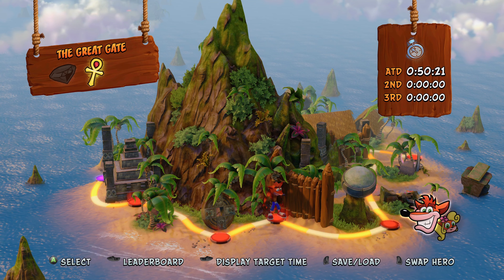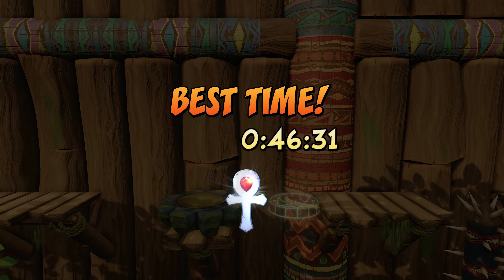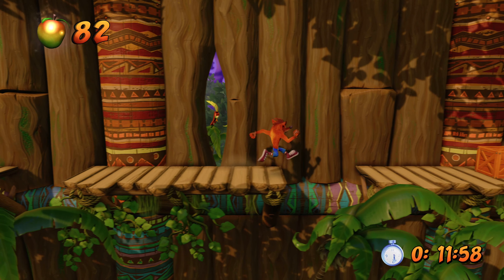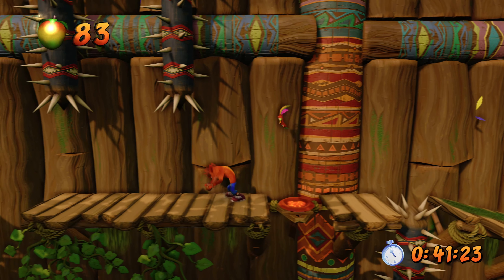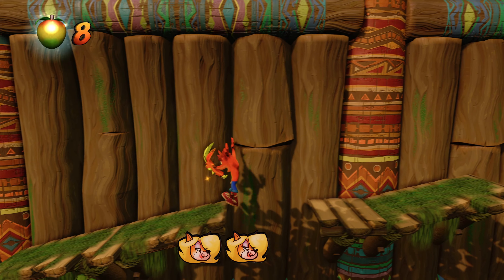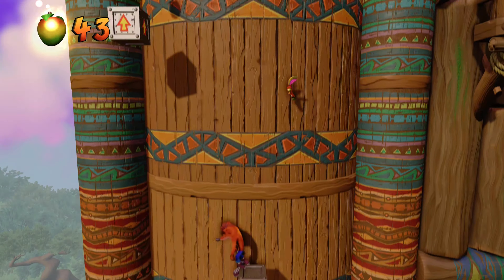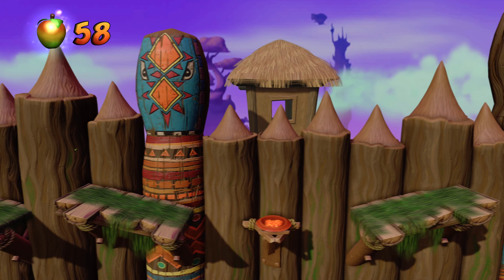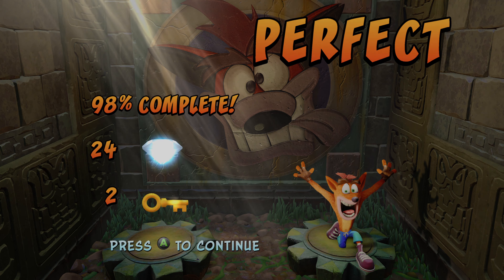C1-3 The Great Gate Platinum Relic and Gem (All Boxes!) Crash Bandicoot 100% Guide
Hey Gamers!!  This video series we will be going through the Crash Bandicoot N'Sane Trilogy in order to get 100% Completion.  We will be starting with the first game in the Series: Crash Bandicoot.

I'll be showing the platinum relic runs for each level, and then we will go through the run at a slower pace to show you small details to help you get through it and then also show the gem run grabbing all the boxes in each level.  This video will cover the mission The Great Gate!

C1-3 (The Great Gate):
Platinum Relic: 0:27
Platinum Relic Breakdown: 1:41
Gem (38 Boxes – Requires Yellow Gem from The Lab): 3:55

Relic Time Requirements:
Sapphire Relic: 1.05.00
Gold Relic: 53.29
Platinum Relic: 48.07

-Damron Out